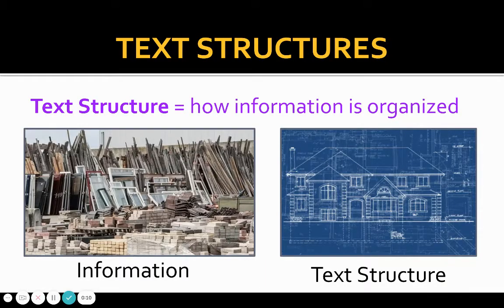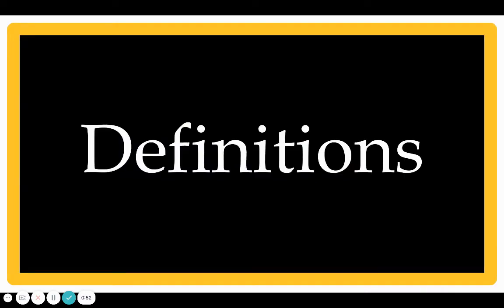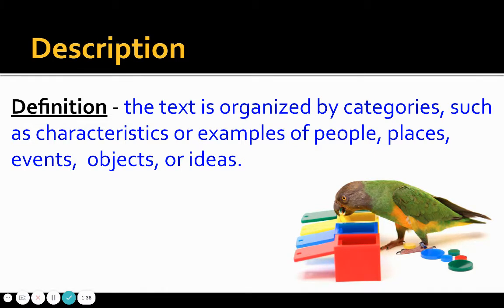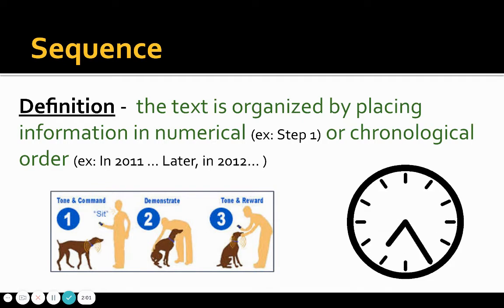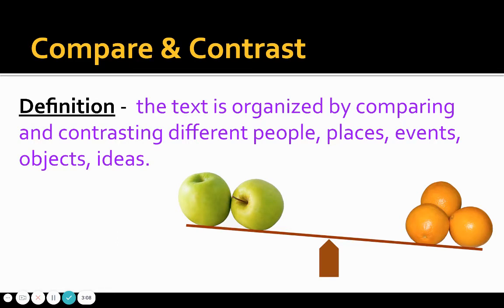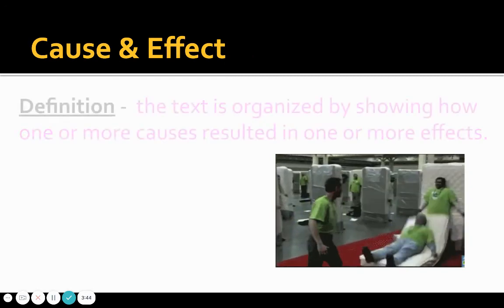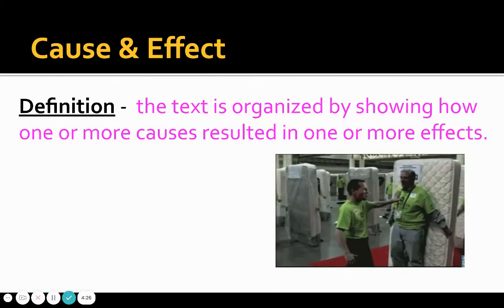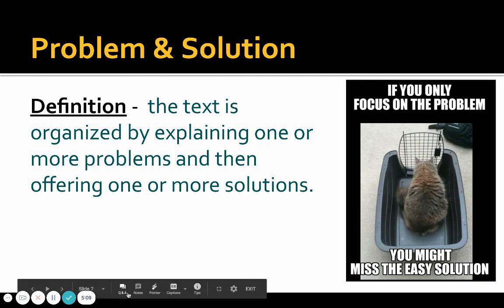Text Structure Definitions